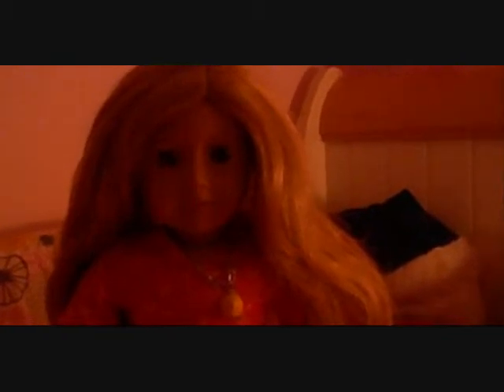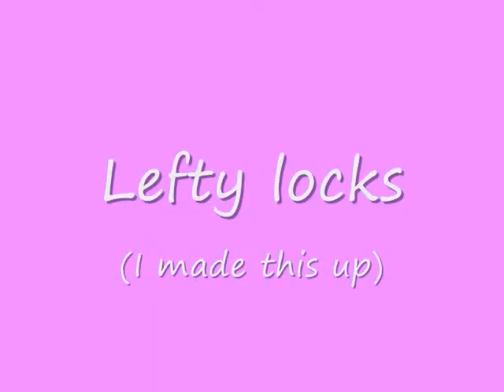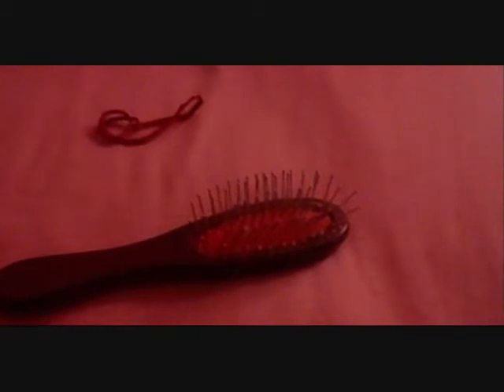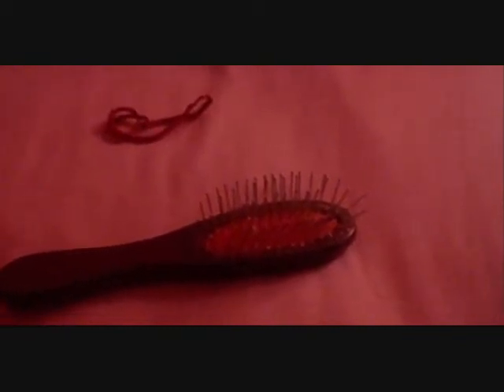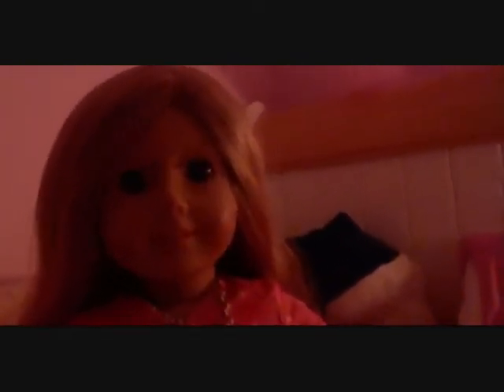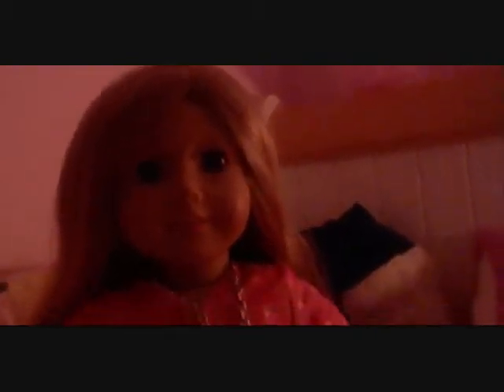Hairstyle tutorial by RoseAGlove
a hairstyle tutorial by me! two cute,easy,and fun hairstyles to do on your american girl doll!